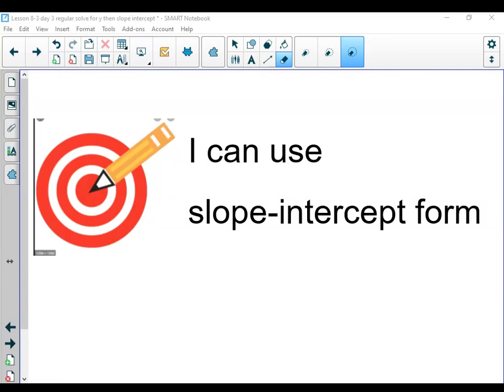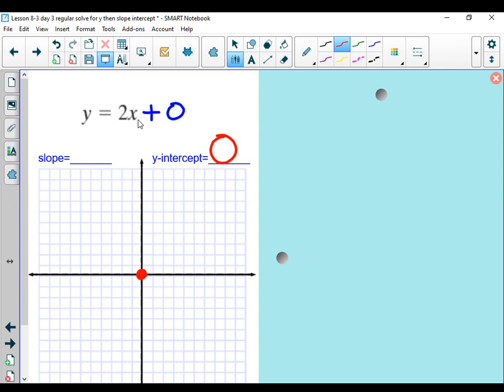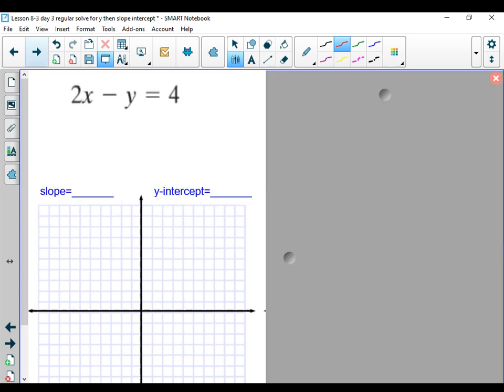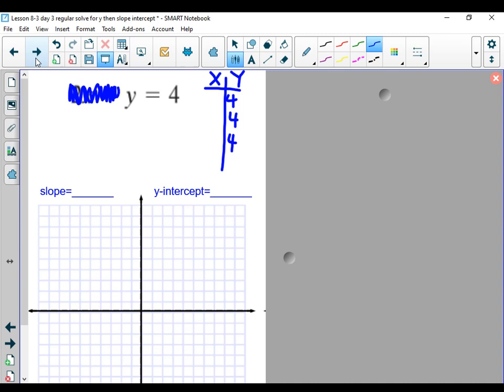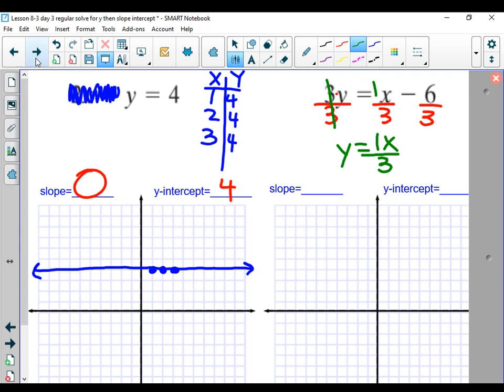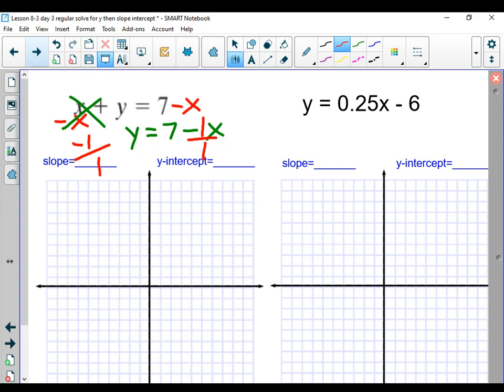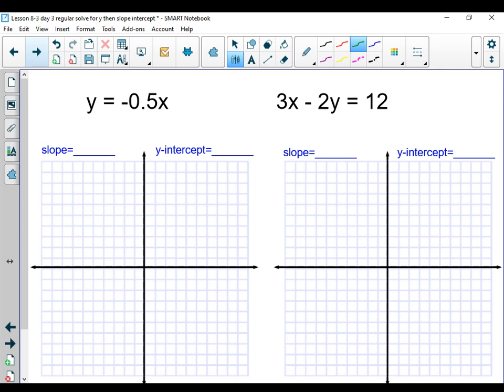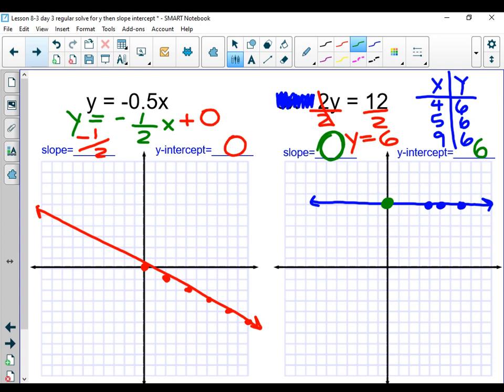Lesson 8-3 part 4 More Slope-Intercept